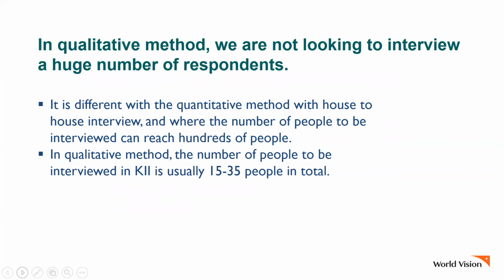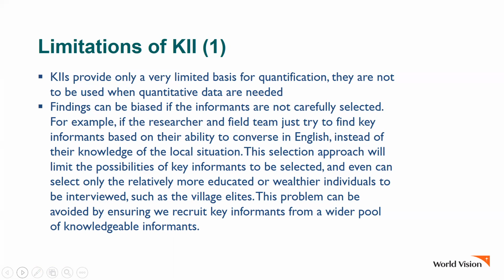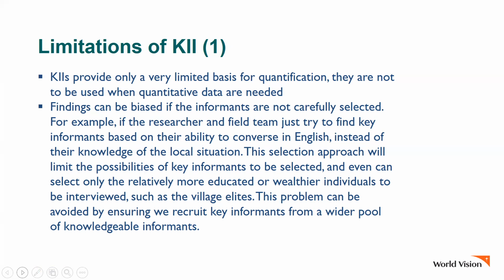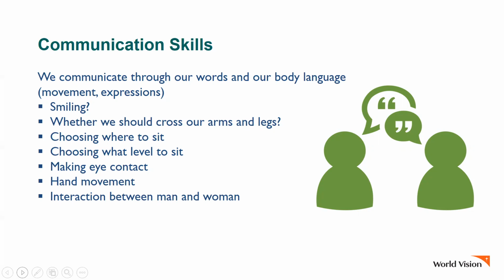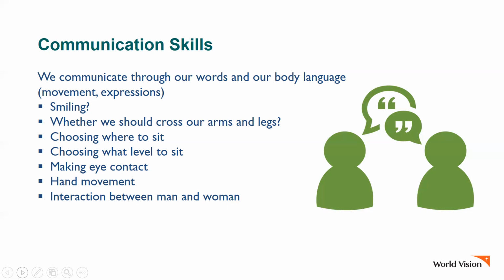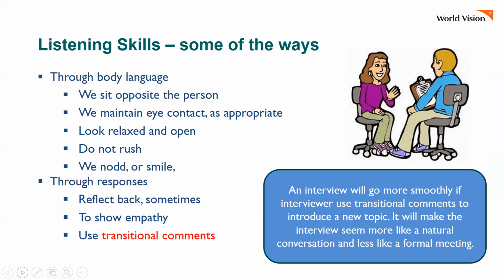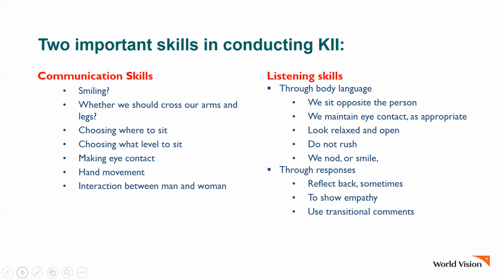Qualitative Interview Training Series Part 2 Key Informant Interview KII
This is part one of the Training Series on Qualitative Interview. There are 3 videos in the series. Due to the COVID-19 situation, we have to adapt our way of working including how we conduct our training. This video will be used to train Field Office teams of World Vision in Afghanistan, Bangladesh, India, and Nepal for a final evaluation of the Takeda Healthy Village Project. Thank you for all the resources and references used here, including for the pictures, illustrations, and clip arts. Thank you.